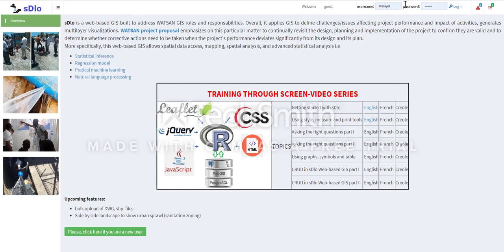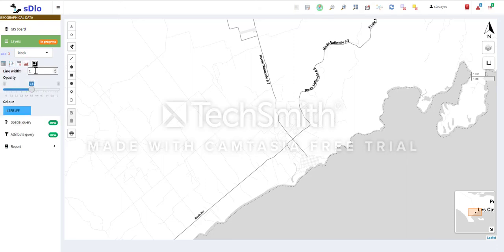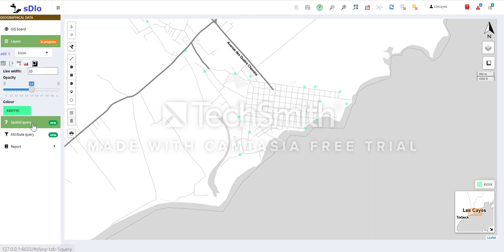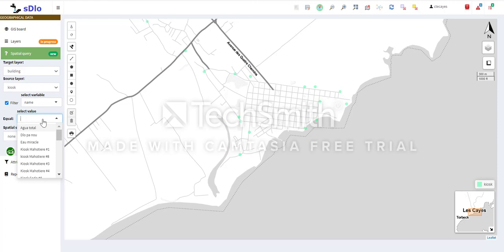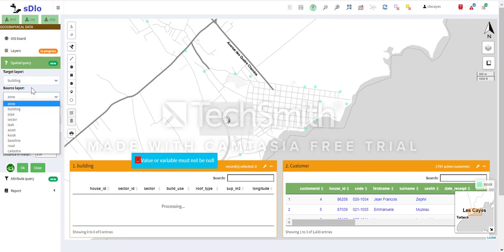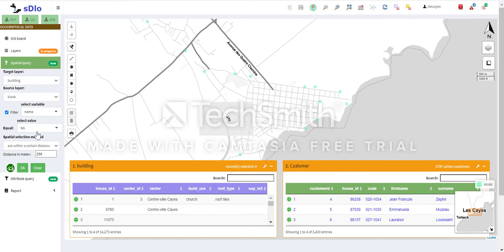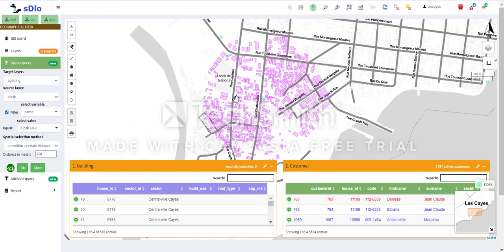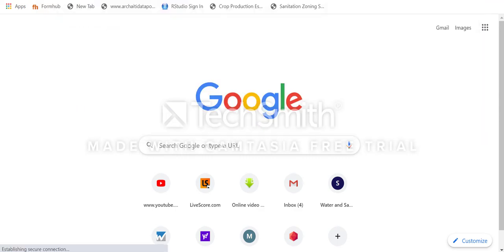Asking the right questions part I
Using WATSAN web-based GIS to ask questions and get answers in a spatial context.